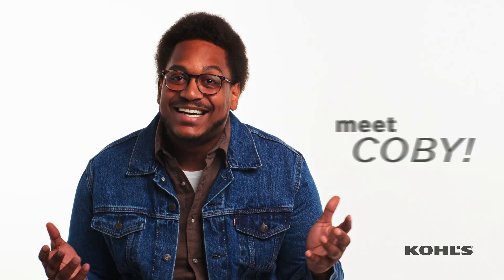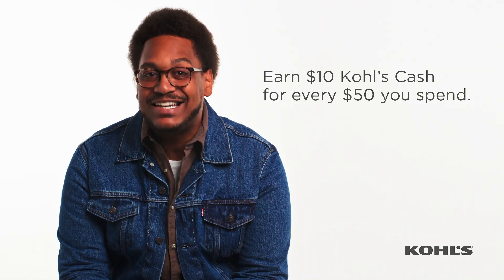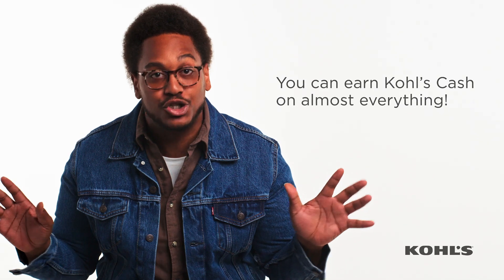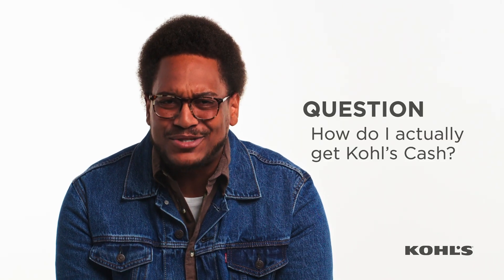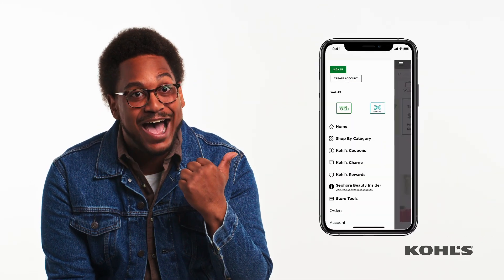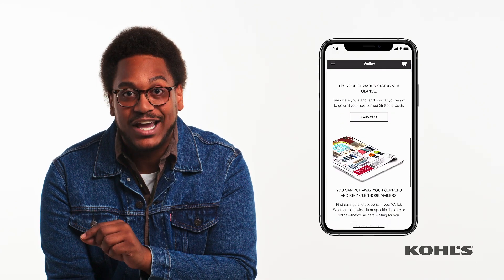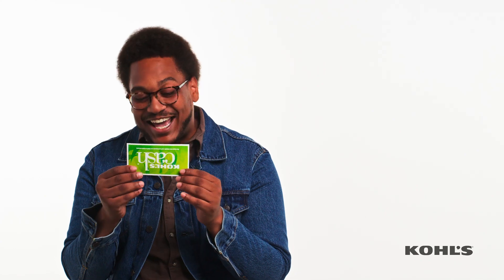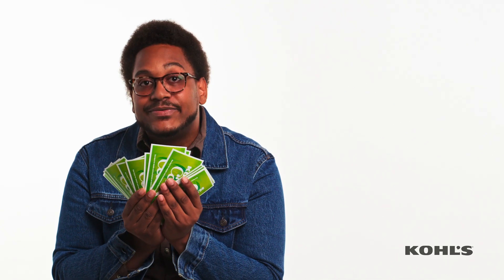How Can I Get Kohl’s Cash?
It's payday! Superfan Coby explains how easy it is to earn Kohl’s Cash. (Pro Tip: Don't forget that Kohl's Cash earn/redeem periods vary and it can’t be earned on Sephora.) Want to learn more about getting a little more for your wallet with Kohl’s Cash?

Moms Marissa and Kaitlyn share how to get the best deals at Kohl’s with savings hacks, shopping hauls and lots of laughs.

Trends, styling tips, outfit inspiration — you're going to want to bookmark this for everything Kohl's fashion:

Nothing is more important than the health and wellness of you and your family. See how Kohl's can help you on your wellness journey:

At Kohl's, we care about the communities we are a part of. Here's how Kohl's Cares is giving back:

ABOUT KOHL’S
Find the latest styles for you, your family and your home at Kohl’s. We carry your favorite brands for fashion, decor, fitness gear, shoes and so much more—all designed to fit your personality and budget. Shop in store, online, on the Kohl's App with your mobile device or at a kiosk. Our sales and Kohl's Cash help you save you money, while our hassle-free return policy means you can return any item, anytime, for any reason. The heart of our company is Kohl's Cares. With donations of talent, time and money, we're making our communities happier, healthier, greener places to live and work.